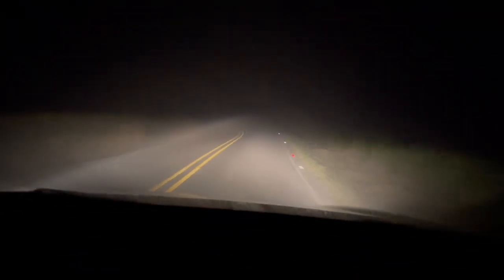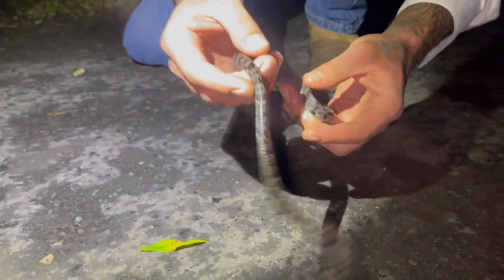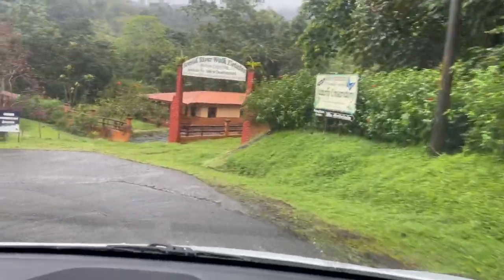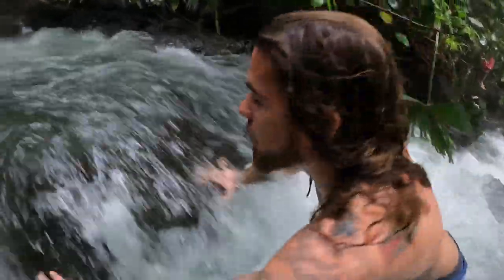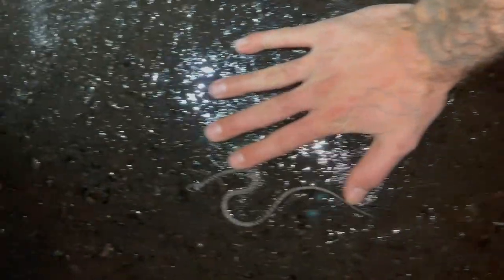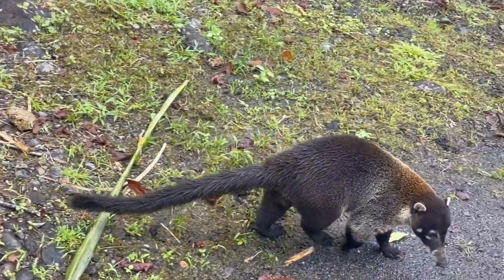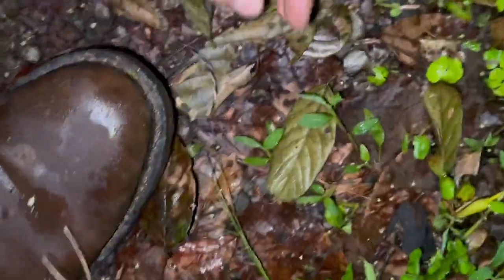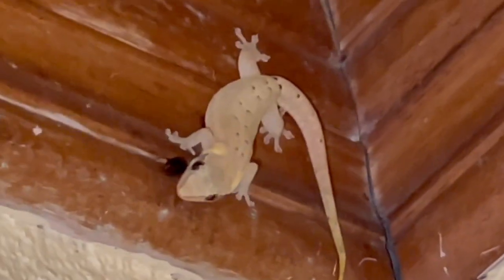SNAKE HUNTING In The COSTA RICAN JUNGLE !!! (Ft. Chandlers Wildlife)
In Todays Video Me And Chandler Take An Expedition To Costa Rica In Search Of Extremely RARE Snakes!!!